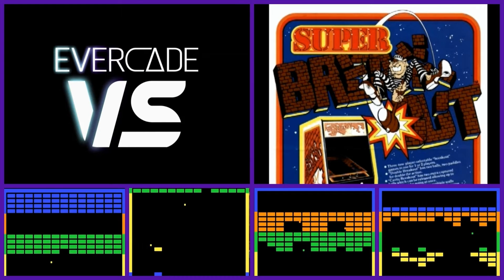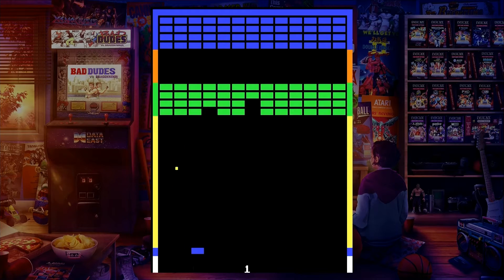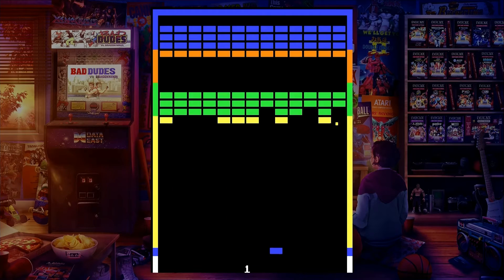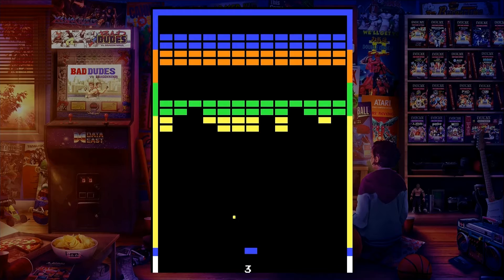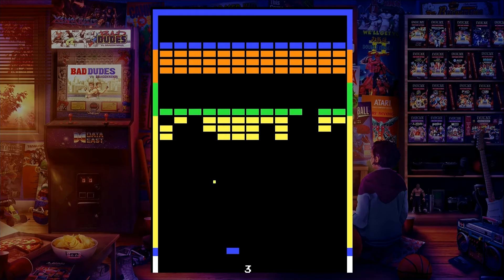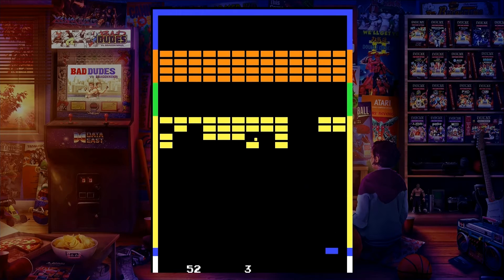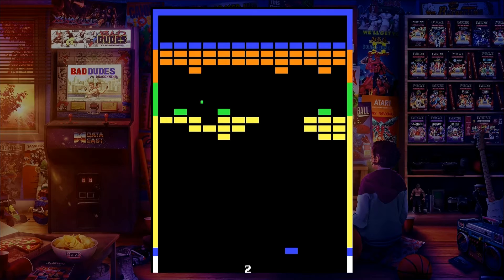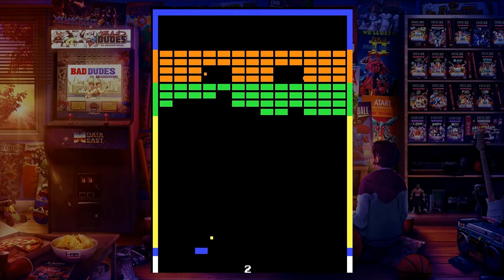Super Breakout Review (Evercade Arcade 4: Atari Arcade 1)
Continuing my mission to play and review every game released on the Evercade System...

In todays video we are back at the Evercade Arcade, taking a look at Super Breakout from the 4rd Evercade Arcade Cart: Atari Arcade 1